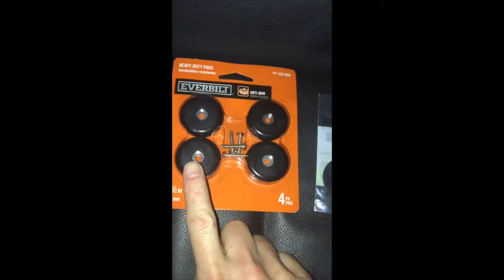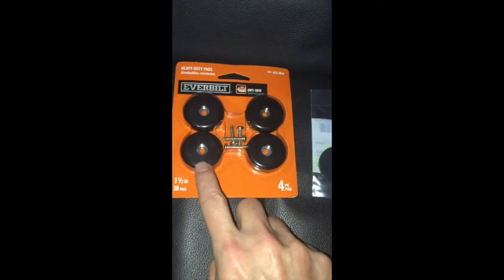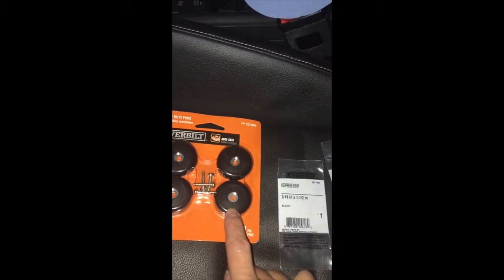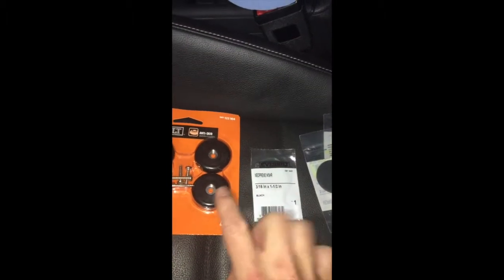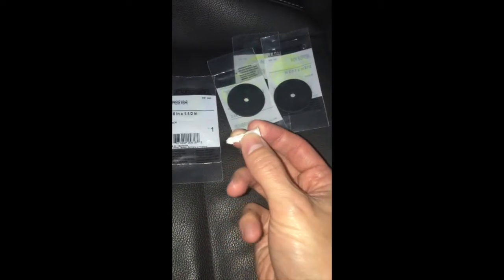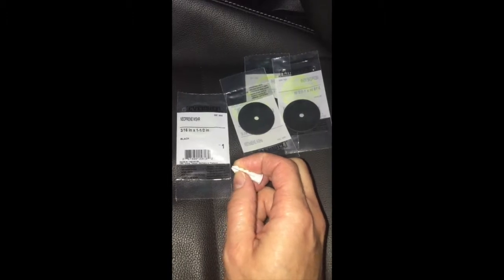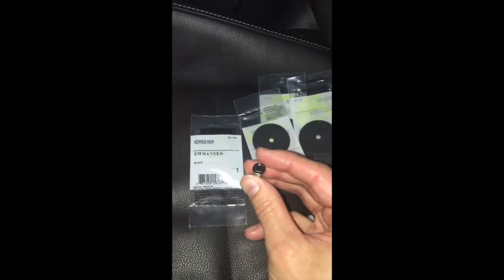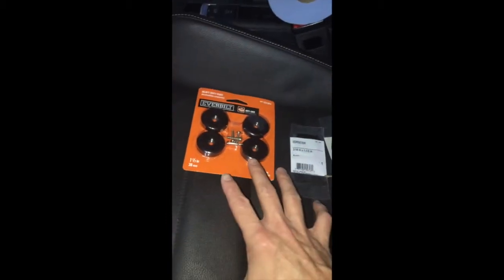VW MK7 Golf R Clutch Stop Install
My first mod on my 2016 Golf R. I wanted to decrease my clutch travel distance, and I found this DIY solution that works pretty well. I may try a little super glue to the anchor if it comes loose, or swap it out for a larger one. Here's the link to the original source:

Thoughts? Suggestions? Thanks!